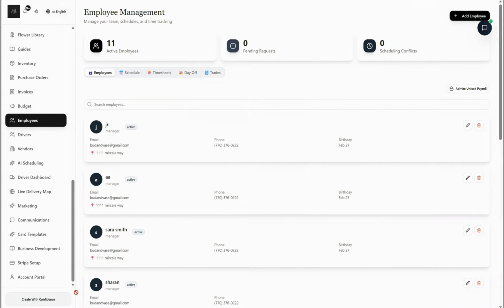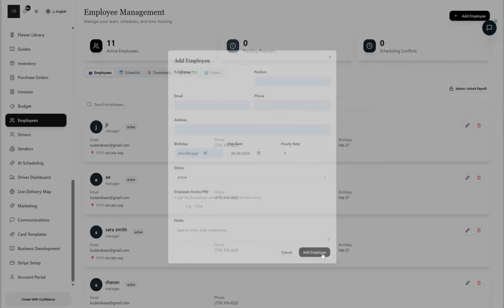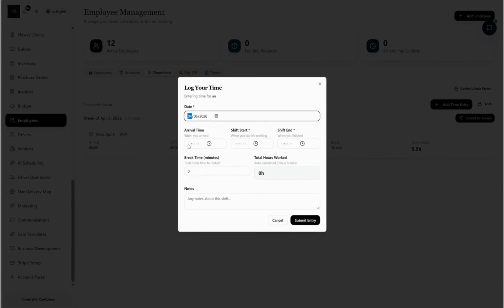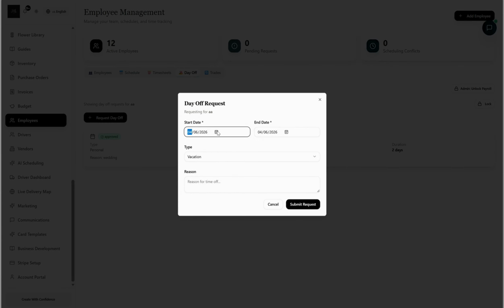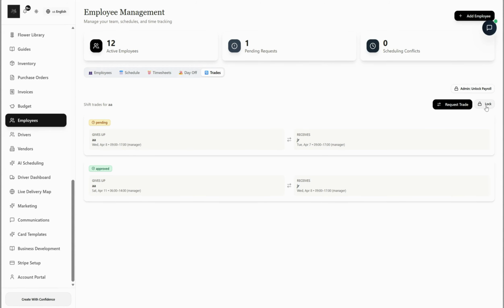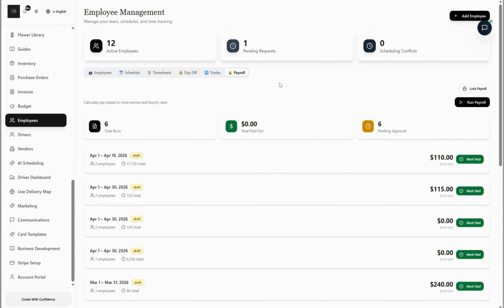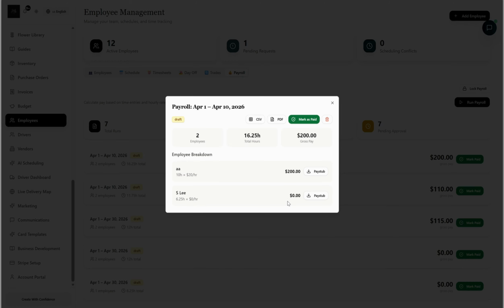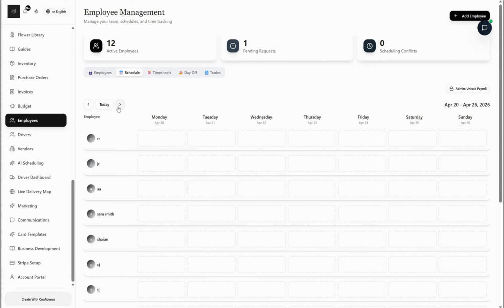Employees Feature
Explore the full potential of Employee Management with the Employees Feature inside Bud & Vase Studio. In this video, we’ll show you how to effortlessly add employees, manage schedules, and empower your team with personalized tools.

With the Employees Feature, you can:

Add team members and manage their profiles with ease

Allow employees to clock in and out using a personalized PIN for accurate timesheets

Simplify requests for days off and shift trades

Optimize scheduling and assign shifts as far out as you need, ensuring your team is always in sync

Run payroll directly from the system and provide employees with PDF or CSV pay stubs

Bring your team management to a whole new level with a feature that makes scheduling and payroll a breeze.